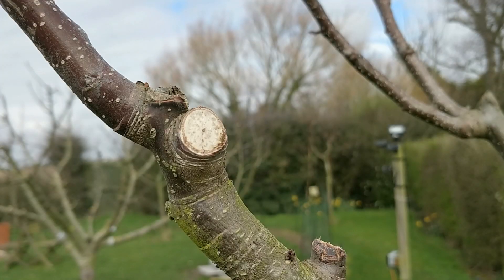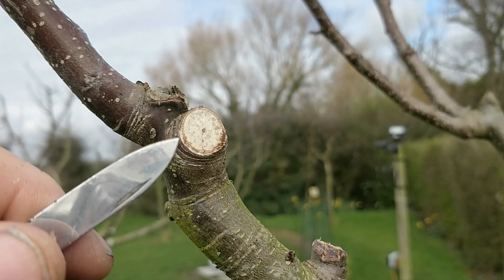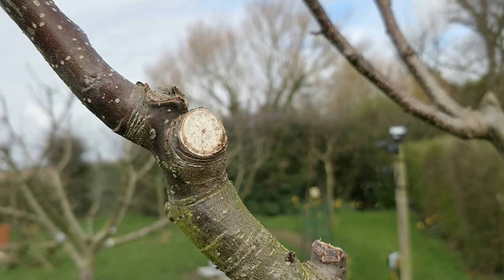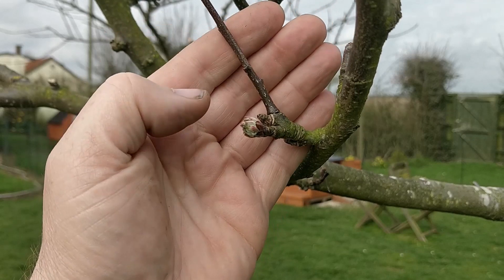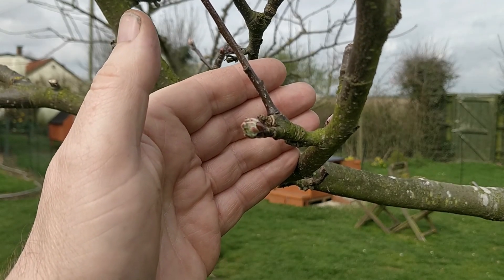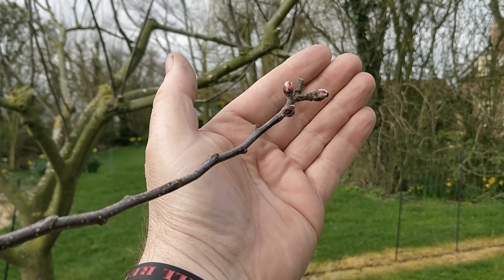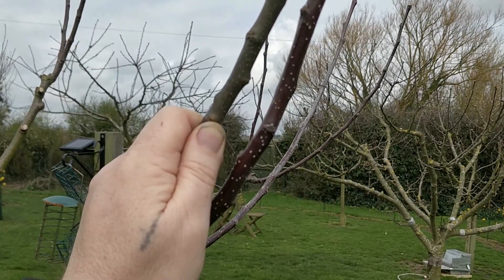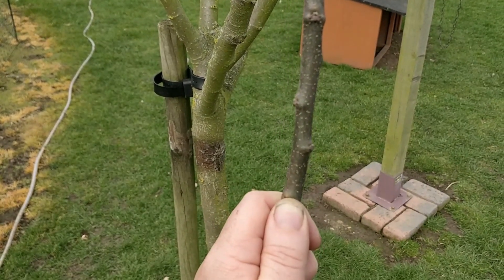Apple Tree Grafting (Part 2) - When Should I Graft?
In this, the second of three videos, we discuss when to graft trees.

In the other two parts we talk about